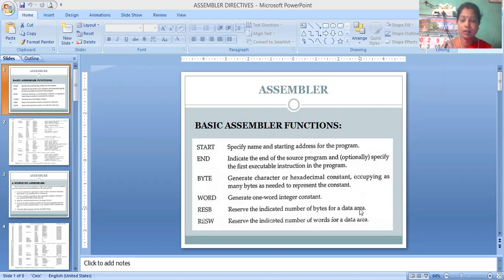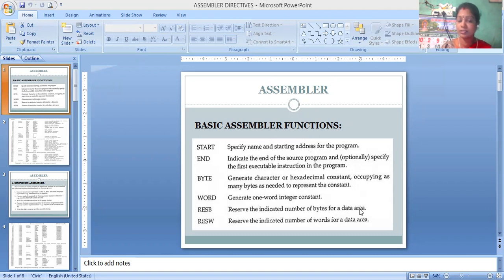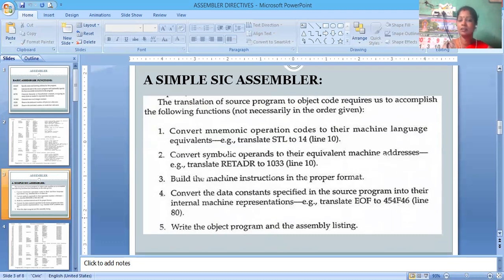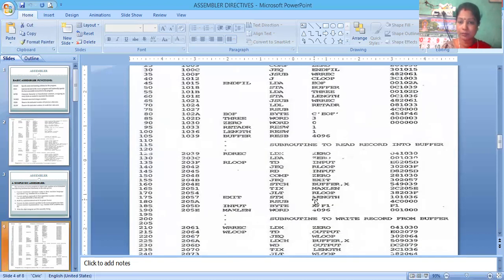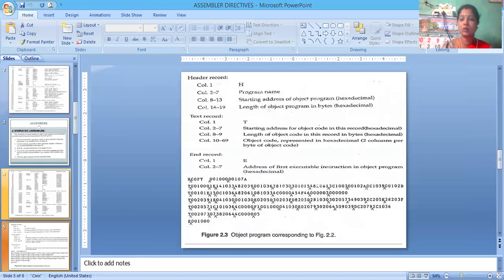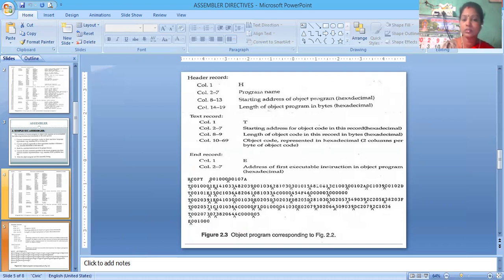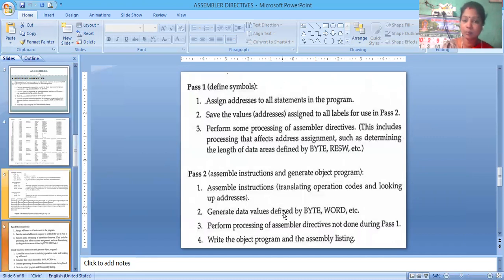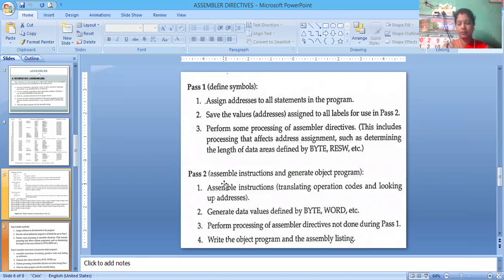Assembler Directives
Computer Science